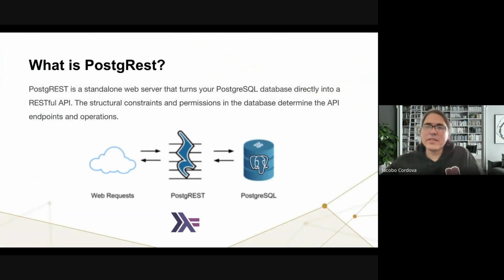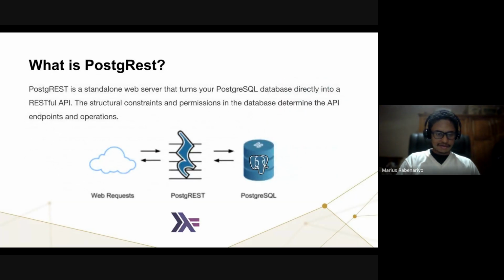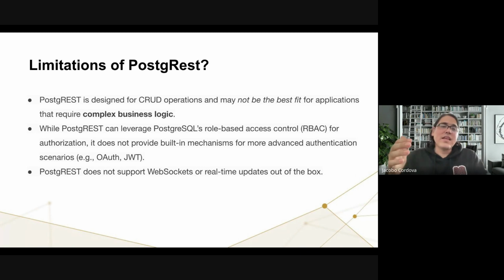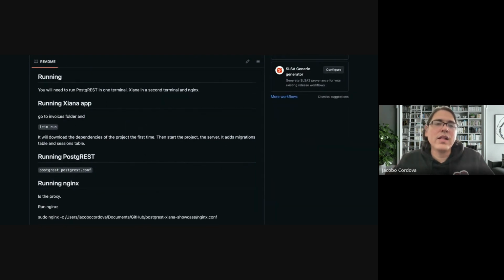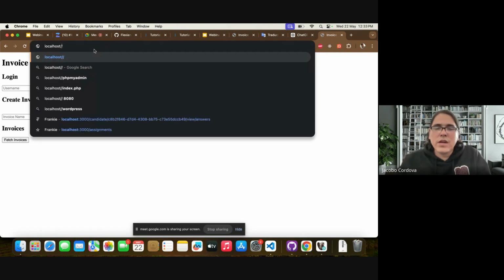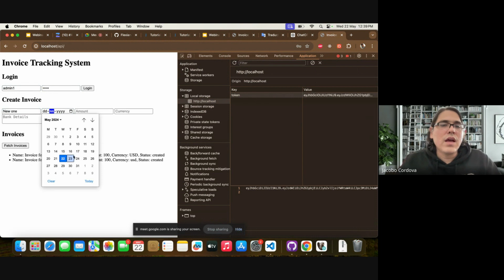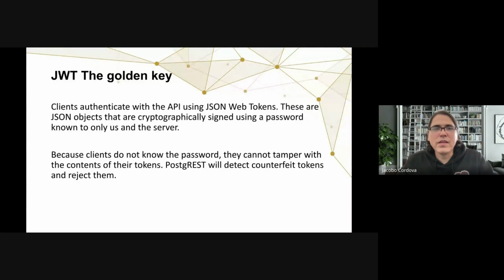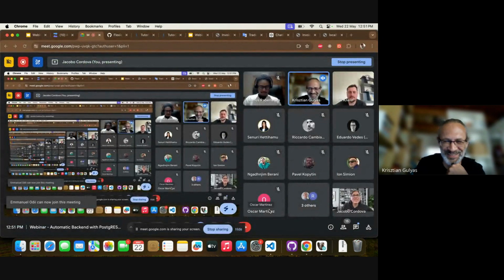Webinar: Automatic Backend with PostgREST Xiana +PostgREST shared JWT token.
Flexiana's webinar about  Automatic Backend with PostgREST  Xiana +PostgREST shared JWT token.
🔸 Learn the straightforward process of installing Xiana and utilizing its features for crafting monolithic web applications.
🔸 Discover how PostgREST automates backend tasks by effortlessly generating a REST API from your PostgreSQL database, saving valuable time and resources.
🔸 Experience the efficient collaboration between Xiana and PostgREST, and delve into the secure authentication using shared JWT tokens.